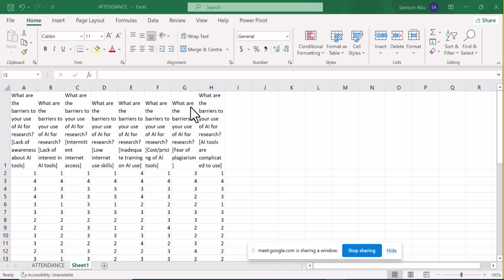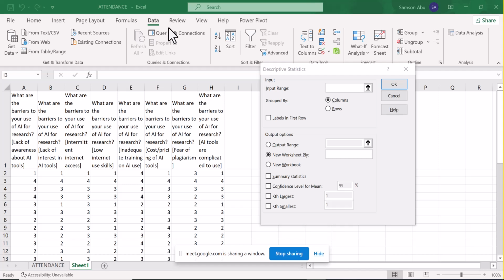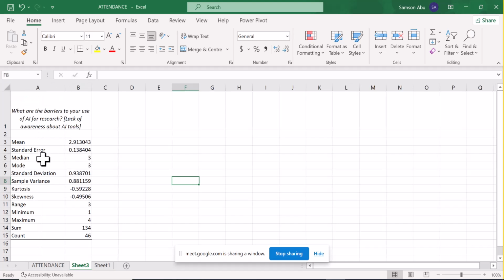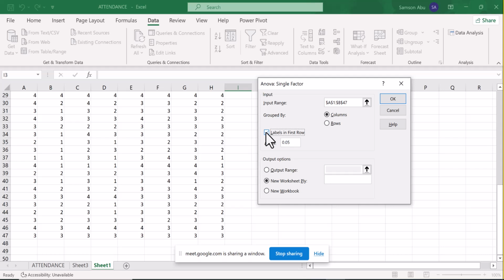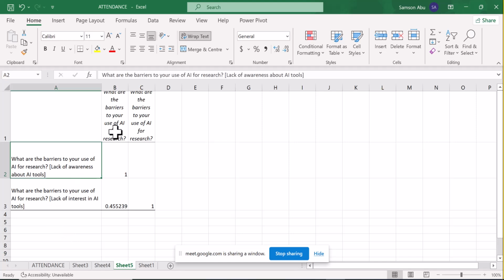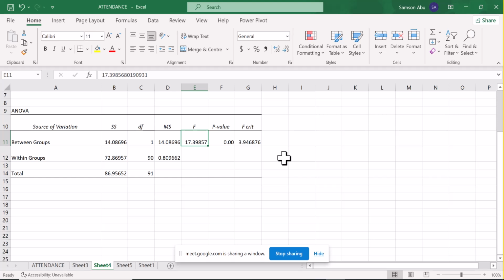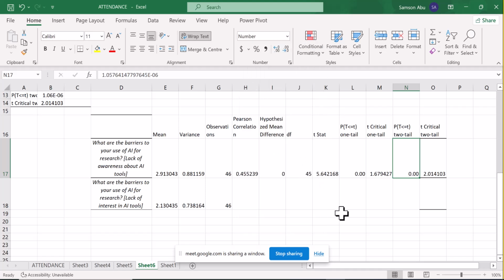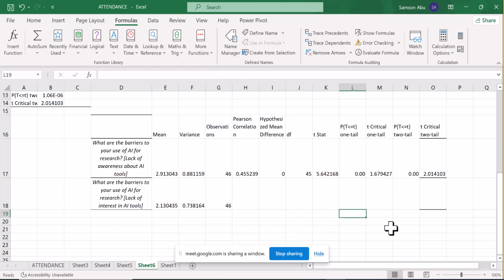Analyse like a PRO using analysis toolpak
Unlock the power of data analytics with our comprehensive guide: "Analyse like a PRO using Analysis Toolpak on Excel For Beginners!" 📊✨ If you've ever felt overwhelmed by data or found yourself yearning for insights, this tutorial is your all-in-one solution. You'll learn step-by-step how to efficiently install and use Excel's Analysis Toolpak, transforming complex datasets into actionable insights. From basic statistical analysis to regression and more, we've got you covered! Perfect for absolute beginners who want to elevate their data skills. Excel DataAnalysis BeginnersGuide 🖥️📈